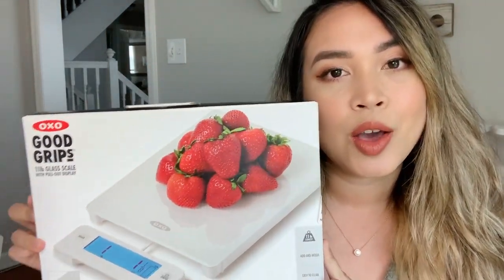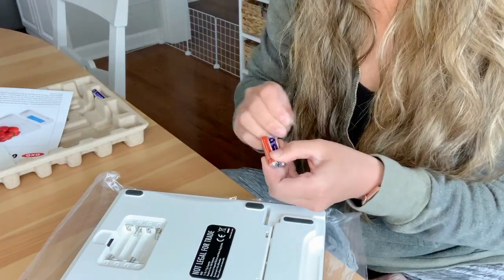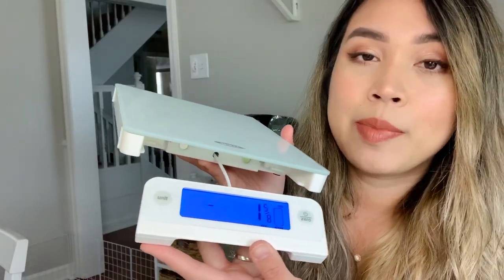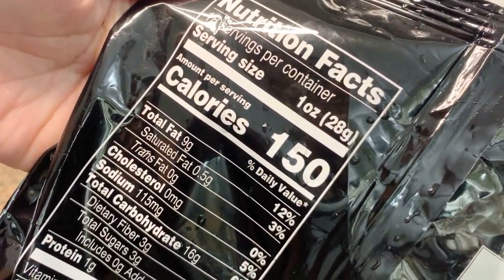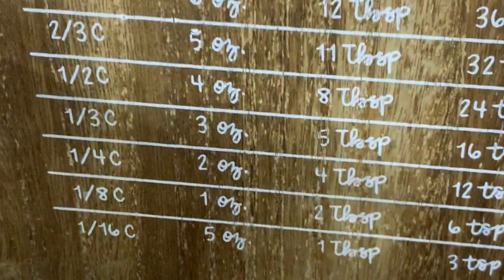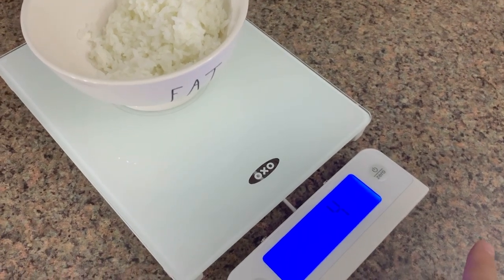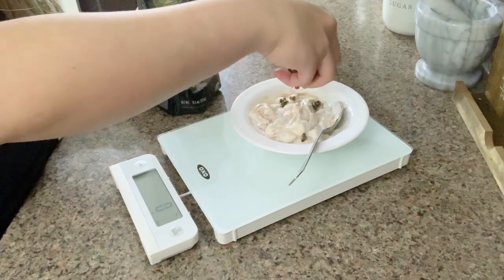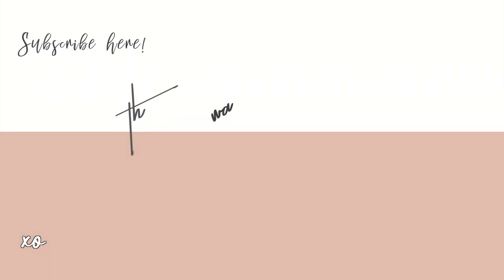OXO Good Grips Food Scale Review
Helloooo! Today I’m unboxing this OXO Good grips food scale. I’ve been tracking my macros sooooo this food scale is a must for precision!

*WOULD YOU LIKE TO READ IT INSTEAD?

*SHOP IT:

OXO Good Grips 11 lb Food Scale, White
OXO Good Grips 11 lb Food Scale, Stainless Steel